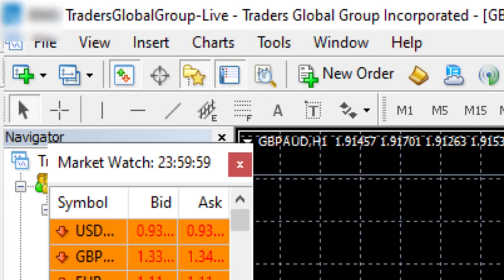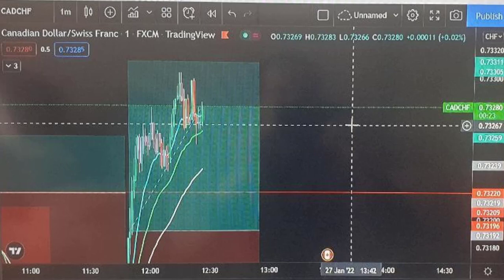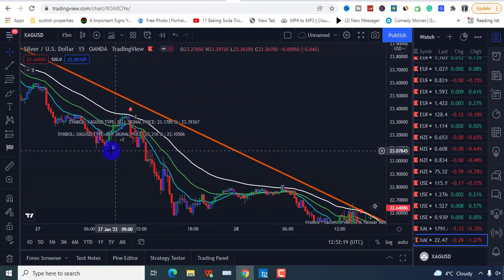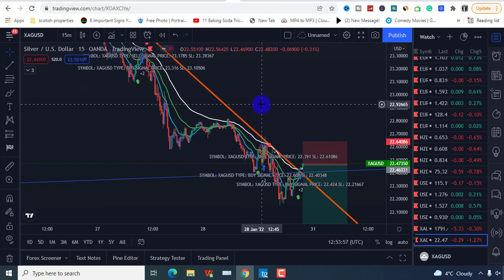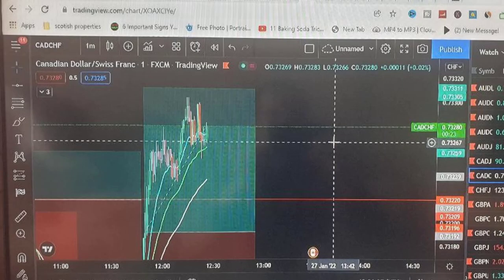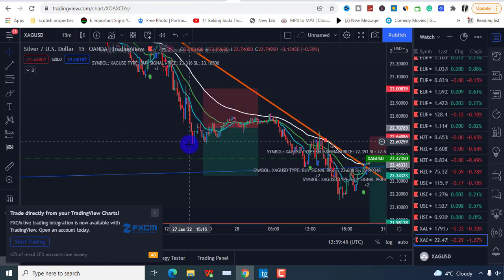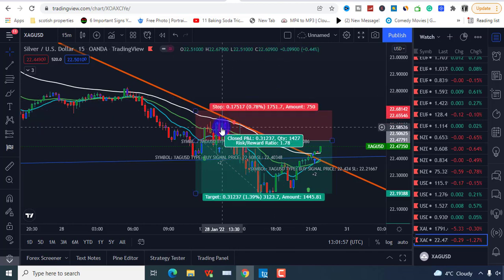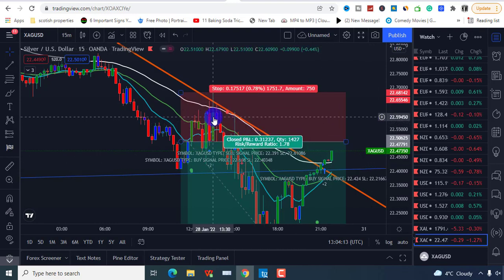2nd $2k Accelerated Program With My Forex Funds(Manipulated My Trades Again)Part 1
Hey there Welcome To Todays Video - 2nd $2k Accelerated Program  With My Forex Funds(Manipulated My Trades Again)Part 1​
 In this video, I am going to show you how mff closed my trades down again! anyway, let us how far I can take this 2k which requires tons of patience! Let us also watch this video here
My goal is to help you make an informed and best purchasing decisions, however, the views and opinions expressed are mine only. With any purchase, you should always do your own due diligence before making any kind of purchase. By clicking on links or purchasing products I recommended on this page may generate an income for this website from affiliate commissions and you should assume we are compensated for any purchases you make